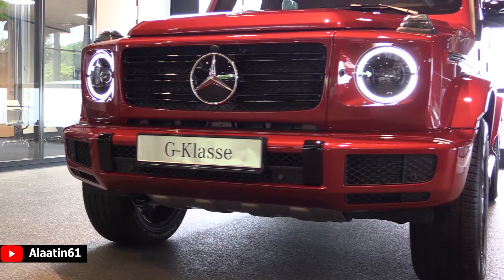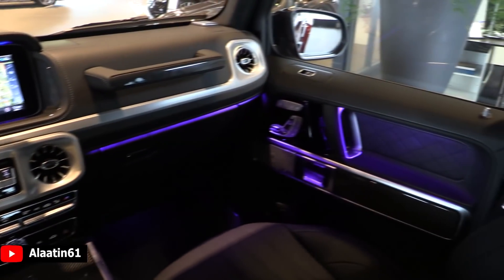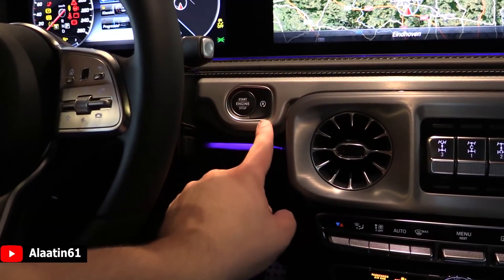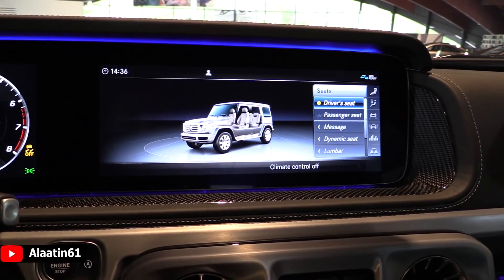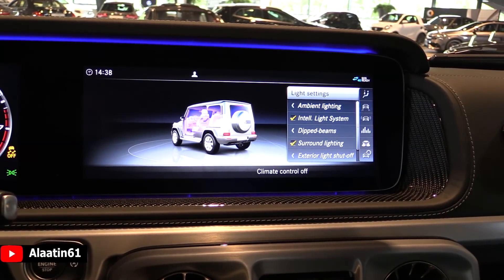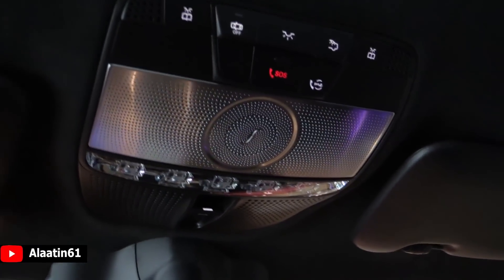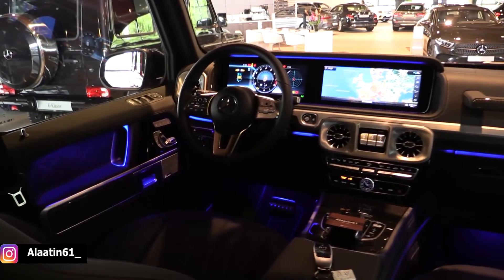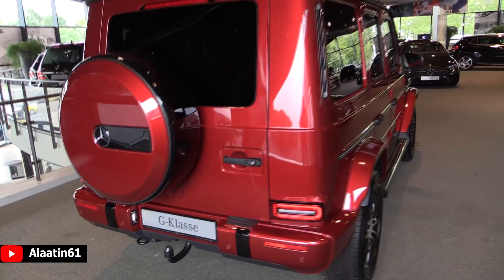2019 NEW Mercedes G Class - INTERIOR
Welcome to Alaatin61! Here is the New 2019 Mercedes G Class.